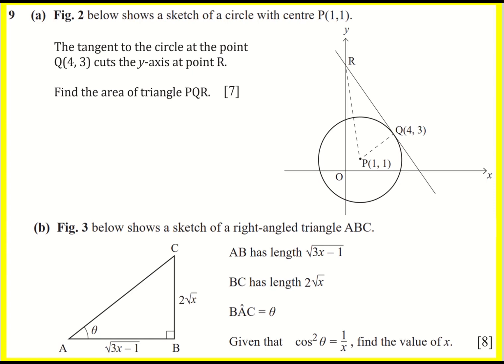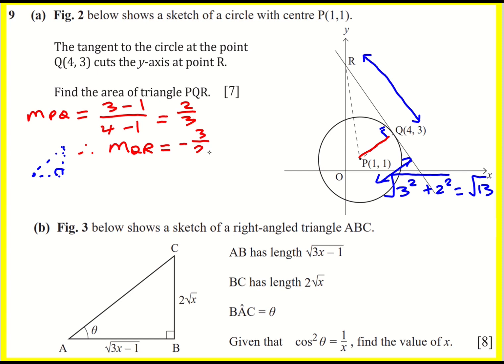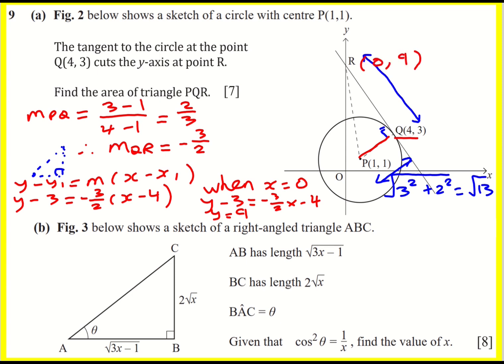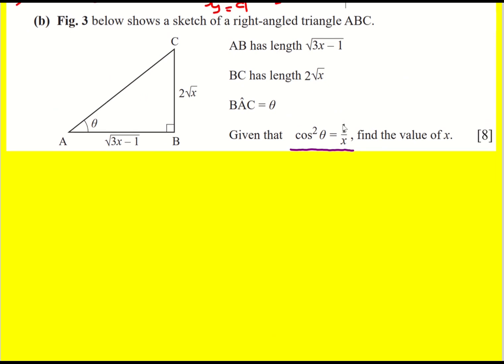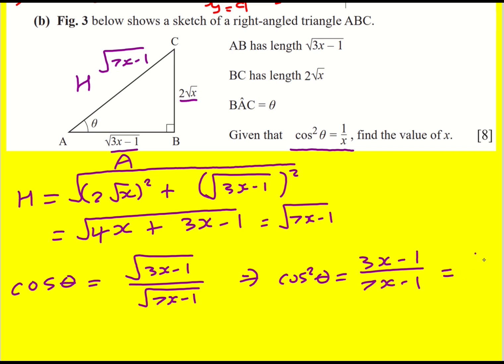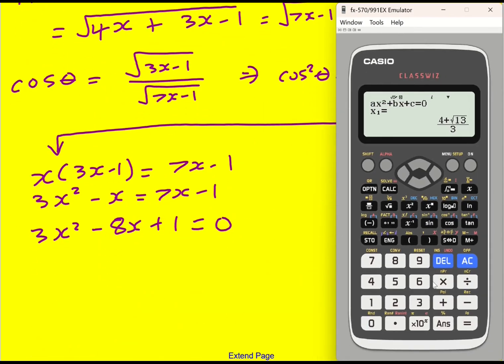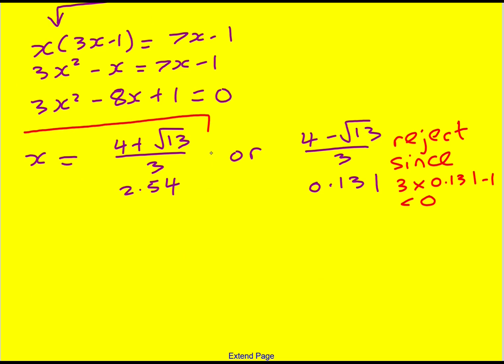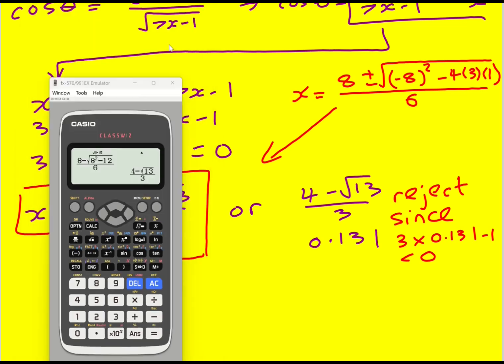AS CCEA Jun 2022 paper 1 pure q9 (Maths AS Level)